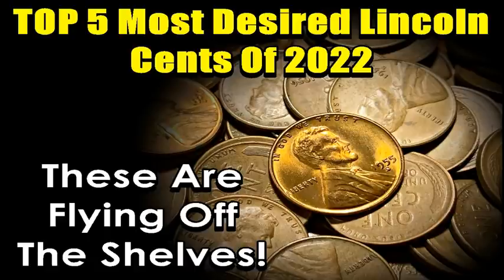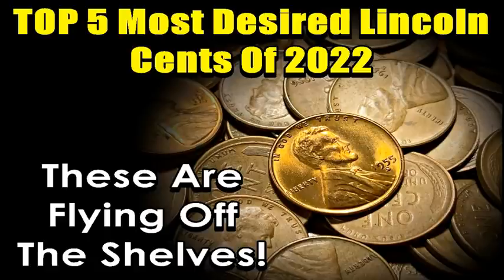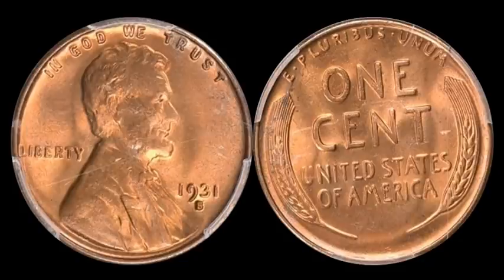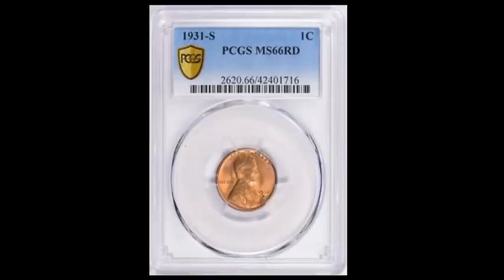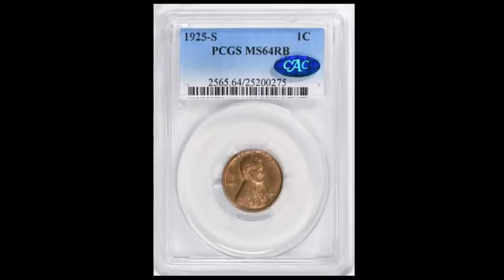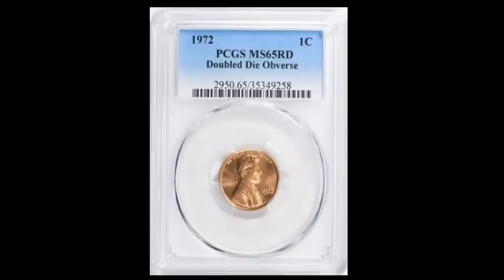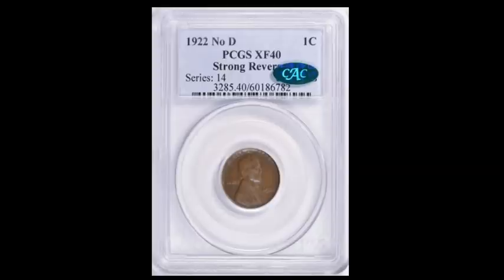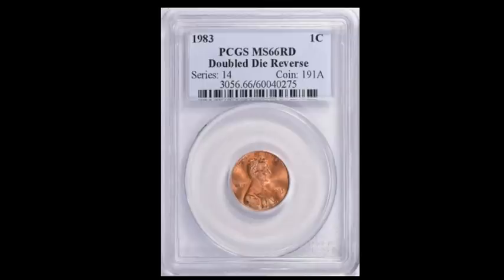💰💰TOP 5 Most Wanted Lincoln Cents Of 2022 | DON'T WAIT TO SELL THESE WHILE THEY'RE 🔥🔥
2"X2" SAFLIPS BULK PACK

6-COIN TYPE SET HOLDERS

2020 WHITMAN RED BOOK PRICE GUIDE